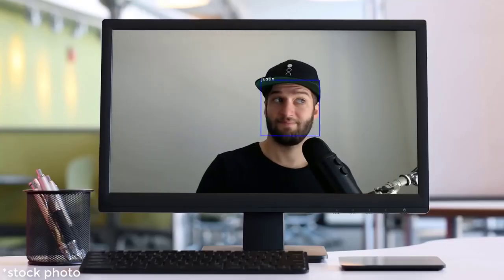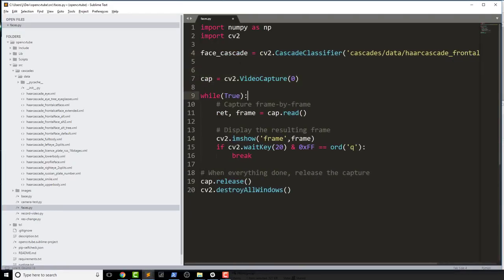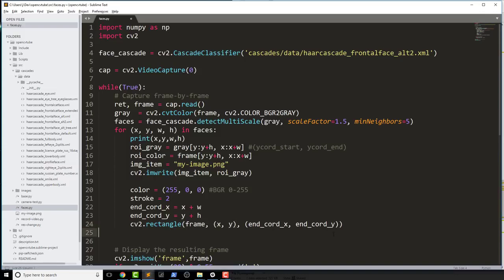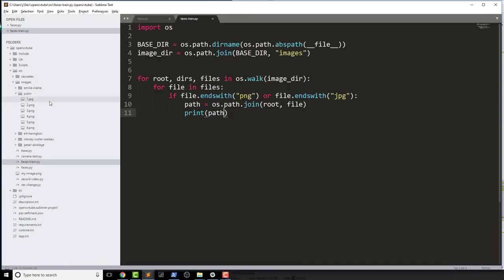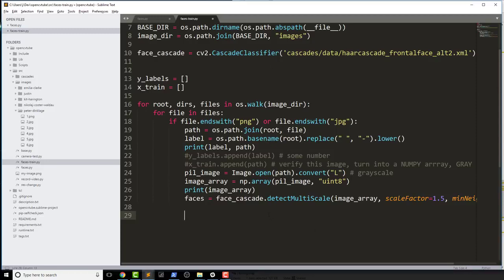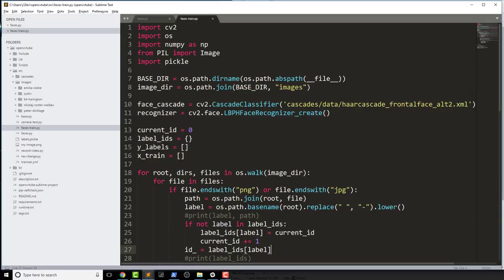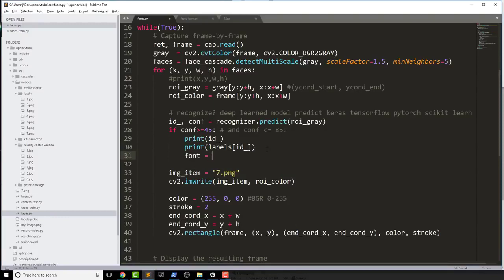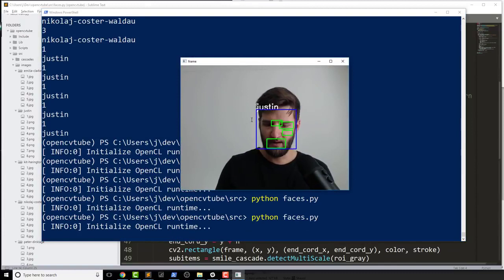OpenCV Python TUTORIAL #4 for Face Recognition and Identification 2019